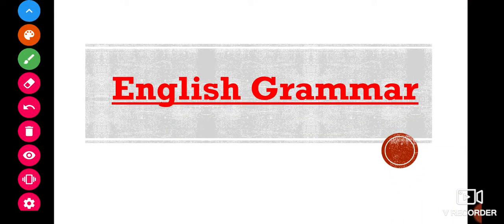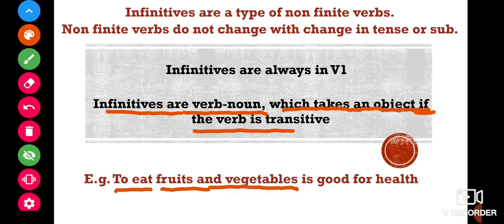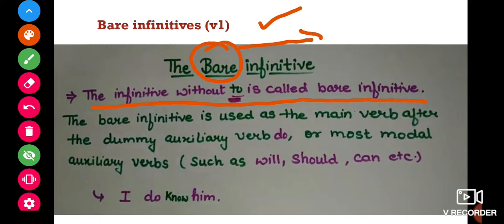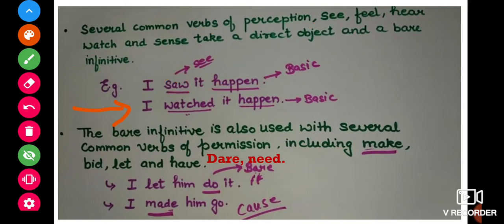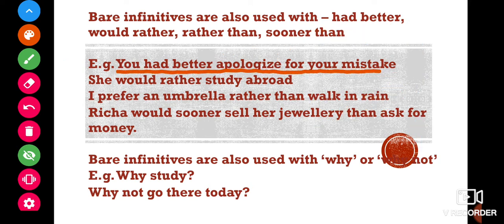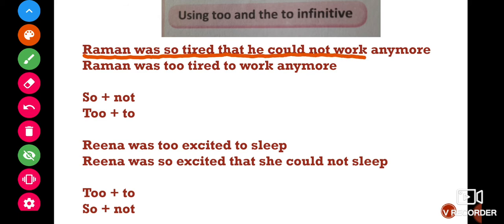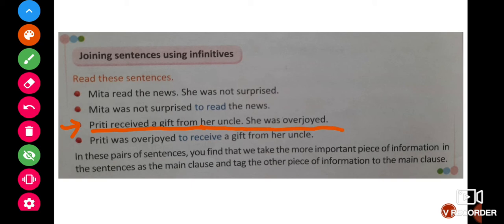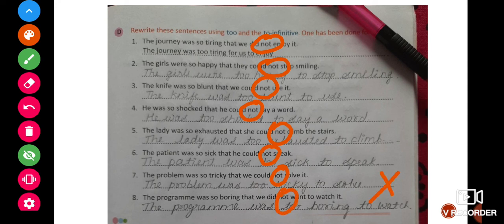Infinitives and their types